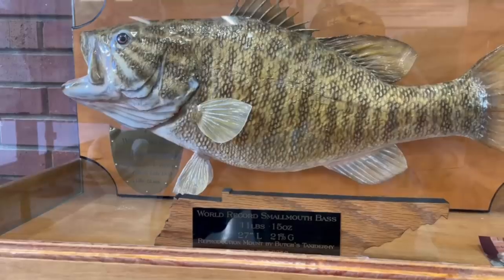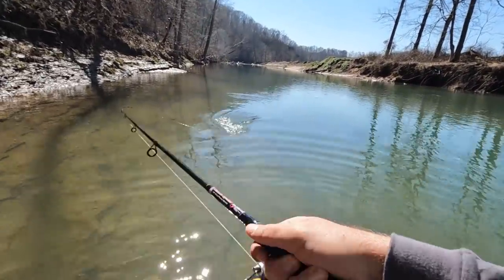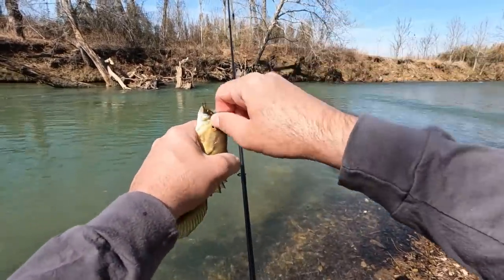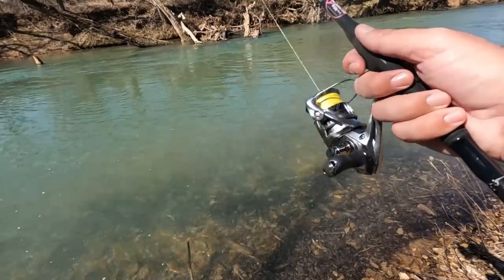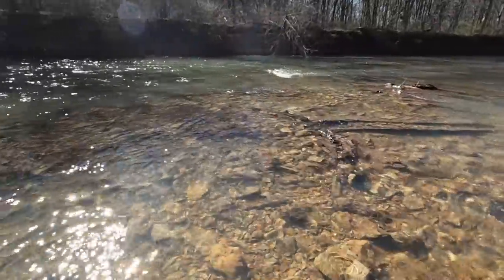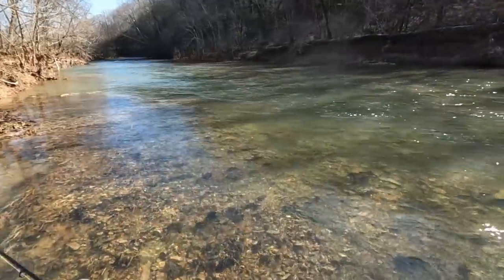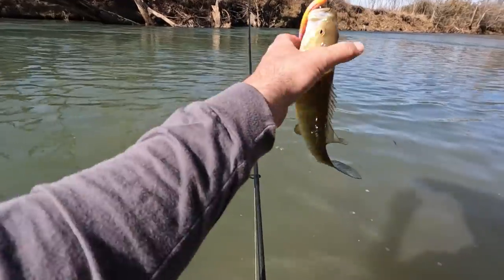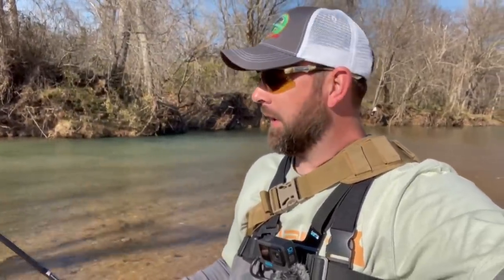How to Catch EARLY Spring Creek SMALLMOUTH Bass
Spring is coming in Tennessee and the fish in the creeks are already starting to eat. Finding them in the right locations and using the right presentation can help get you some fish in this cold water.

Dixie custom rod 6-8 med extra fast
nasci 2500 reel